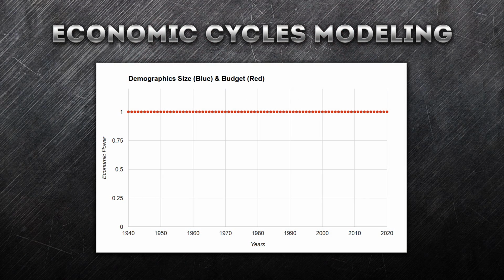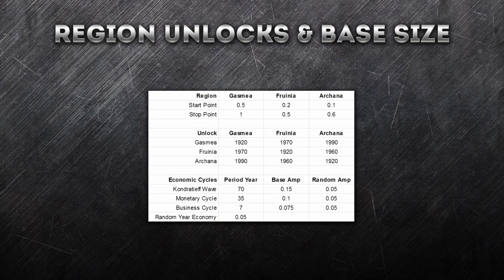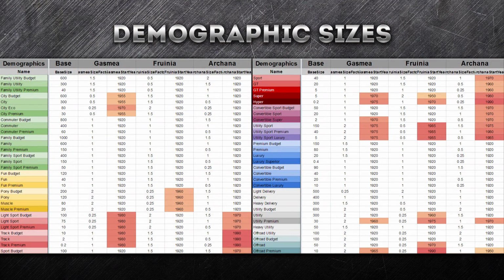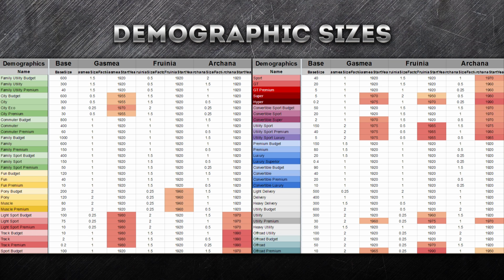Little Dev Update: 24. August 2016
An overview of how the economy and car demand of the regions is modeled for the Lite Campaign.

1:04 Topic 1: Economic Cycles Modeling
8:00 Topic 2: Company Image & Awareness
10:40 Topic 3: Region Unlocks & Preferences